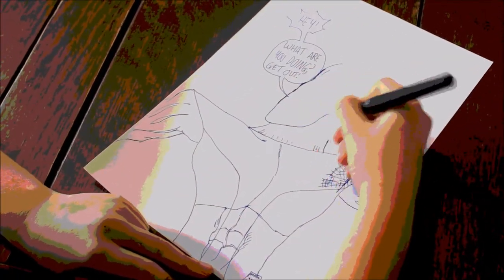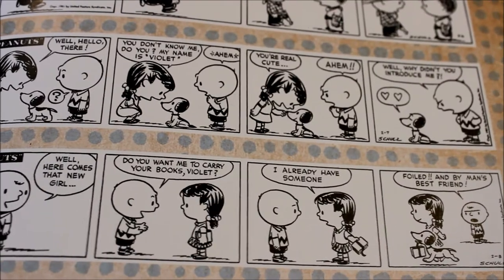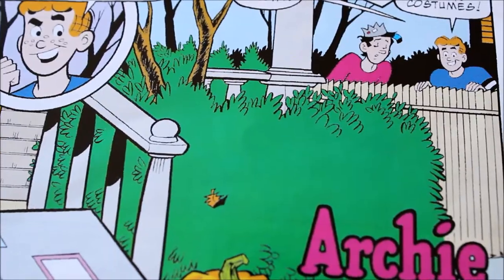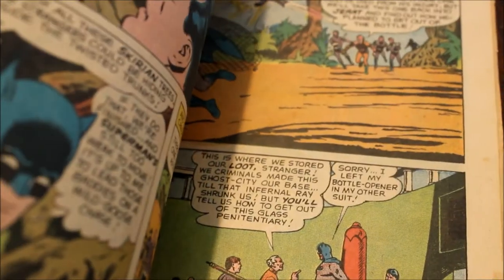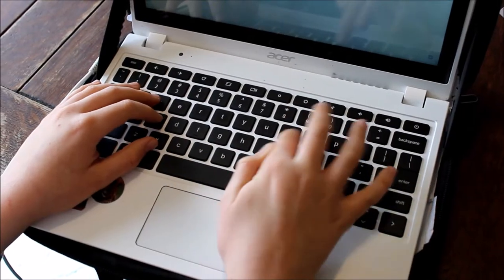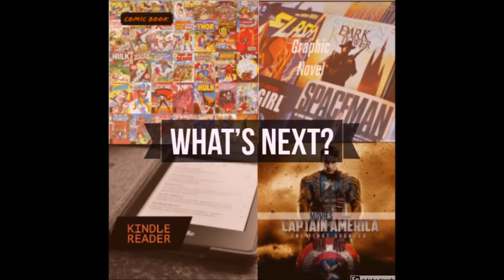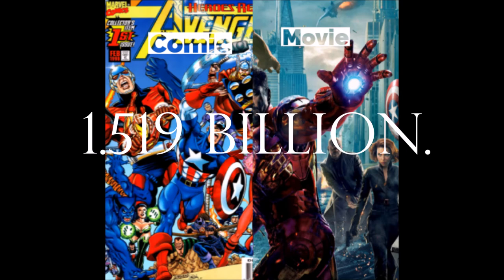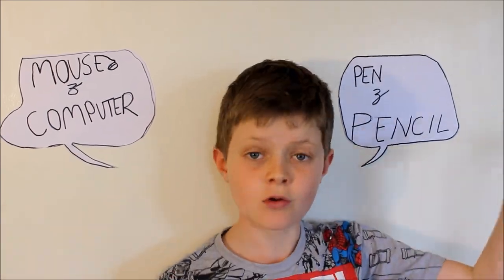2017, Documentary Y7-8 Winner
Comics Past, Present and Future - Winner of the MADE (Movie and Digital Excellence) Awards 2017, Documentary Category, Year 7-8.